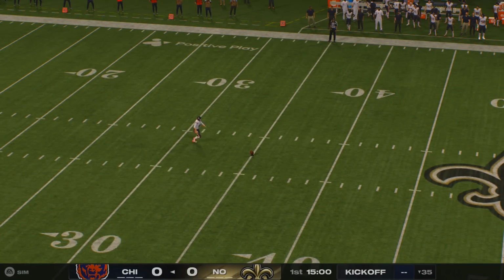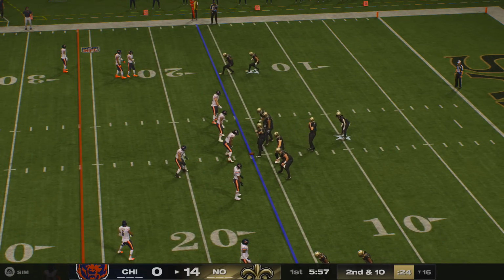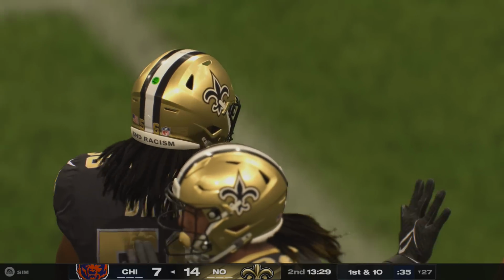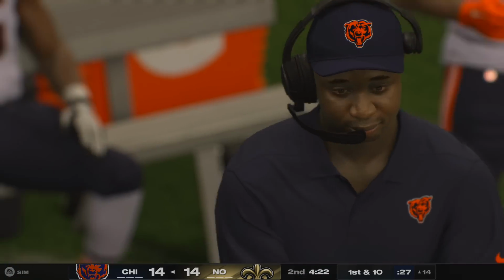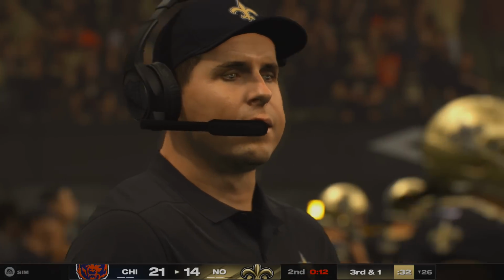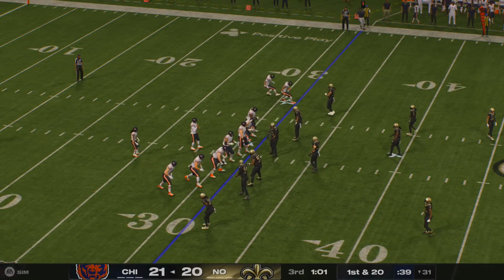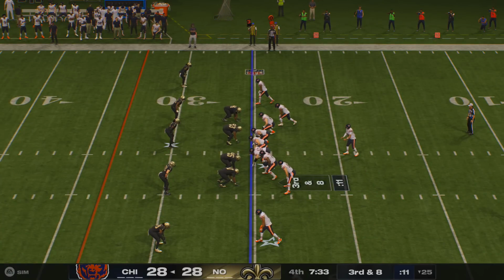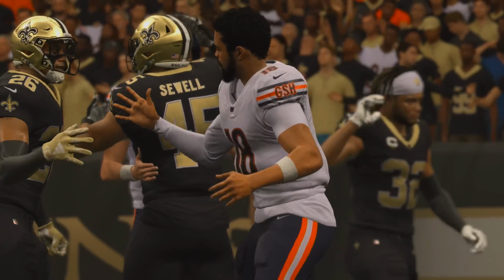Madden 25 Luther Burden Bears vs Tyler Shough Saints Sim (Full 15 Minutes Quarter) Game Play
Free Agency & DRAFT Roster Update 2025
Madden 25 Luther Burden & Colston Loveland Bears vs Tyler Shough Saints Full 15 Minutes Quarters Simulation (Madden 26 Updated Roster) Free Agency Roster Update 2025 & NFL DRAFT EDITION Game Play
Join Membership Get Early access to new videos, Photos and status updates, Member shout-outs, Members only live chats, and Priority reply to comments Available to Members Only
Madden 25 has been upgraded to madden 26 rosters. All NFL free agents players will be made available immediately￼ on current date of signed or resigning, with NFL teams ￼updated ￼￼￼automatically into Madden NFL rosters content will be made available shortly. ￼￼Madden 25 has been updated ￼ 2025 NFL draft prospect college players ￼likeness and equipment has been created and added into the game. ￼￼￼￼￼￼￼￼ all Madden NFL games will be simulated ￼with new rosters as of today date drafted college players and free agency players will be automatically added to new teams date of signing. Thanks for your support have a great day